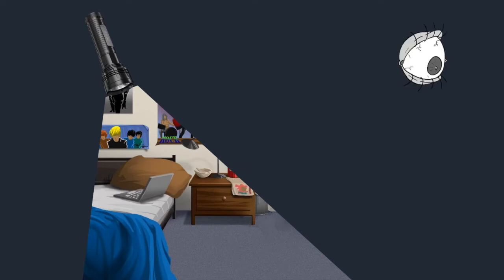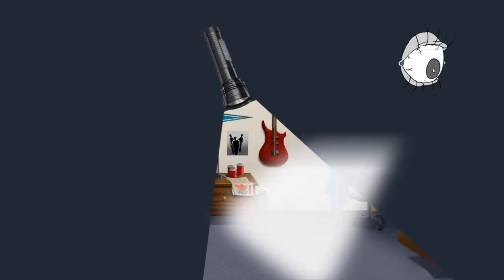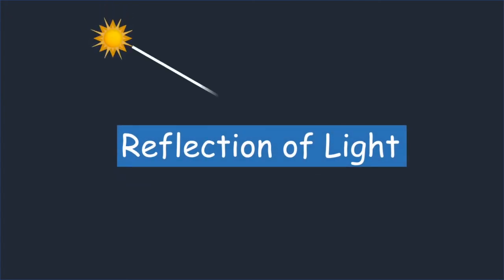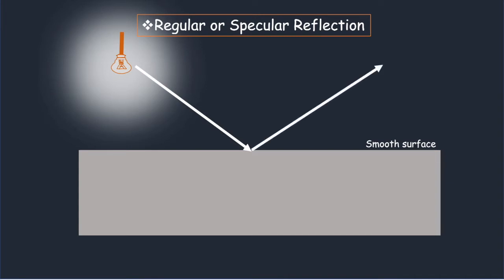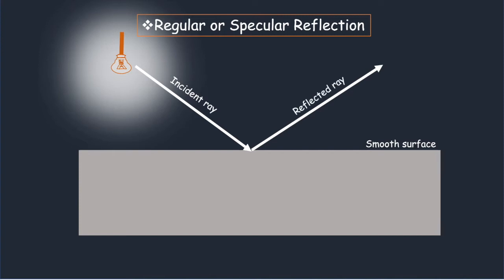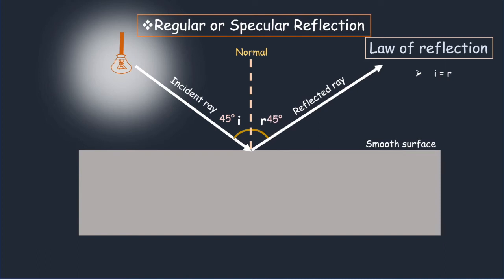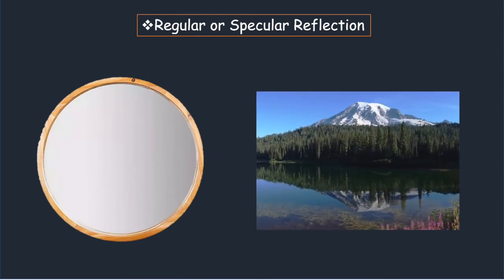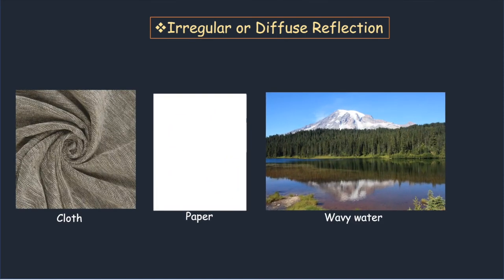Reflection of Light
This describe the reflection of light, law of reflection, and types of reflection.
Specular and diffuse reflections are clearly described.